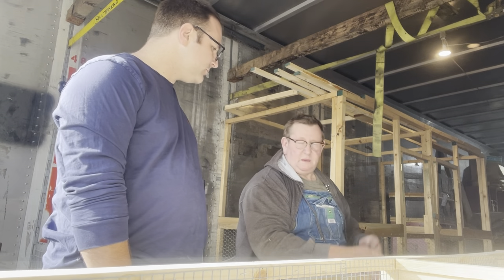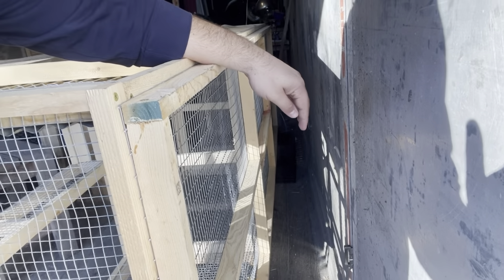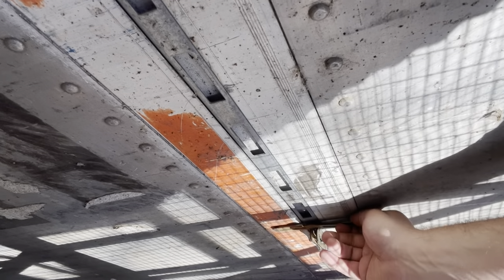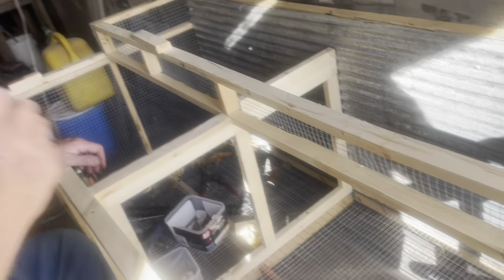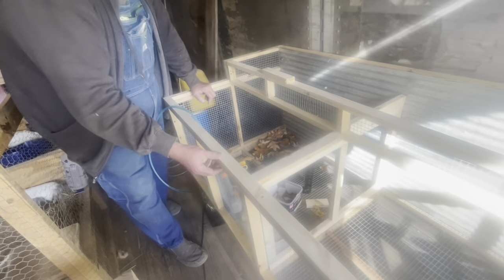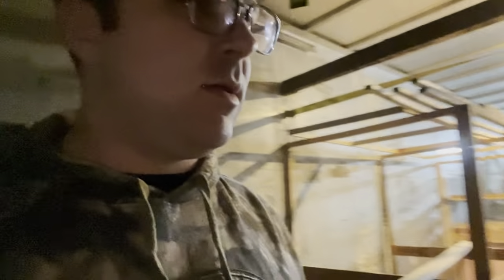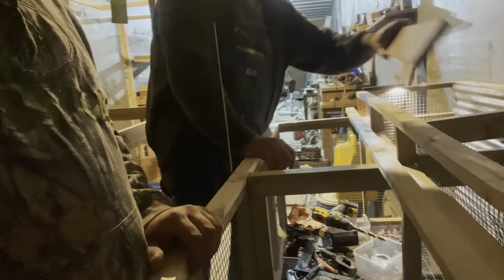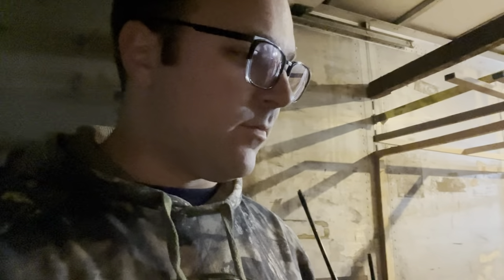Started a Rabbit Cage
Went to the in-laws and helped with a new cage.